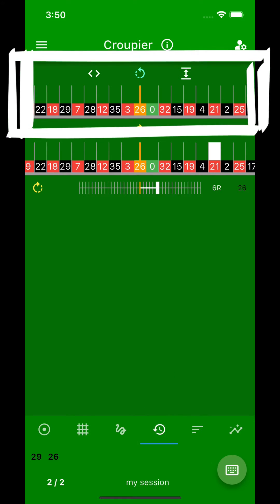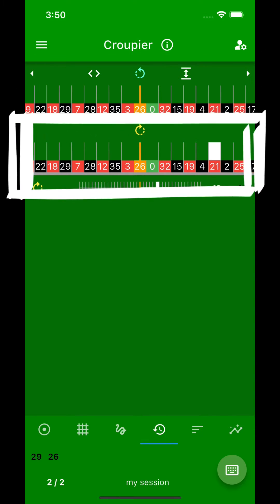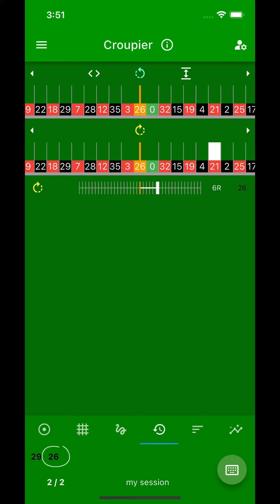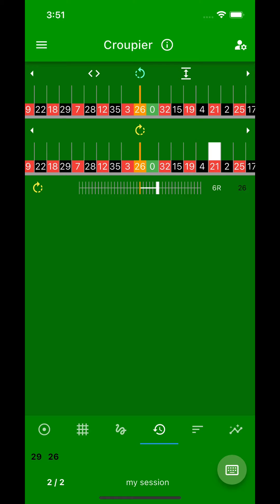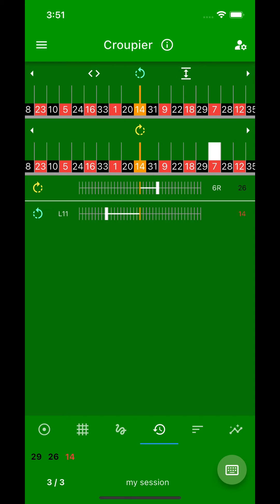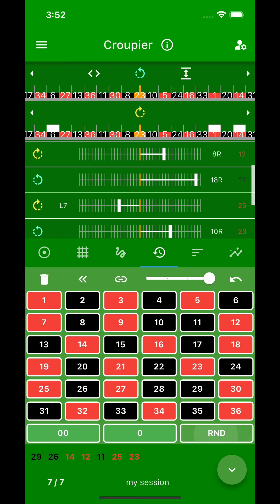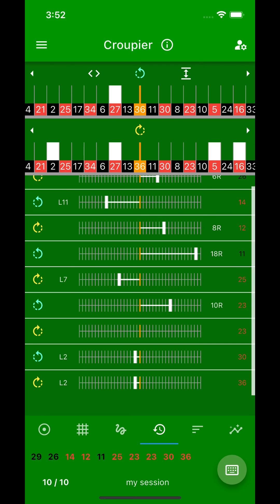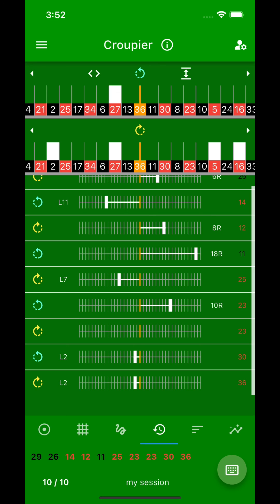Analyze Croupier’s throwing behavior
Embark on a detailed analysis of the croupier's throwing behavior with the sophisticated features of the fourth view on the Roulette Dashboard. This specialized view provides a comprehensive breakdown, allowing you to gain insights into the dynamics of counterclockwise and clockwise spinning wheels.

The fourth view features three essential components:

Counterclockwise Spinning Results Area: Identified by the distinctive round arrow counterclockwise, this section provides a summary of outcomes related to counterclockwise wheel spins.

Clockwise Spinning Results Area: Distinguished by the round arrow clockwise, this area compiles results associated with clockwise wheel spins.

Throwing Behavior History List: A dynamic list designed to document the historical throwing behavior. Although this example remains unfilled, entering roulette numbers initiates a gradual compilation of data in this section.

As you input roulette numbers into the app, the list begins to populate incrementally. For instance, when entering the first number, such as 29, there is no reference. However, as subsequent numbers, like 26 and 14, are added, the list reveals insightful information. It discloses deviations in the wheel, showcasing the distance between the numbers and their positions.

The left side of each list entry indicates the spinning direction of the wheel. By utilizing the keyboard in the bottom right corner, you can effortlessly input numbers such as 14, observing its 11-unit distance on the left side to the preceding 26 in the wheel. The alternating spinning direction for each new number mimics the assumed actions of a casino croupier.

To further enhance your analytical capabilities, the app allows you to set or change the spinning direction manually. A simple press of the arrows on the far left facilitates this adjustment, impacting the subsequent entries.

The two prominent areas at the top of the view provide a consolidated summary of left and right distances for both clockwise and counterclockwise spinning wheels. Always updated with the latest entry, these areas offer a quick overview of frequently hit distances relative to the last number recorded.

Enjoy a seamless and insightful experience as you explore and analyze the croupier's throwing behavior with the Roulette Dashboard's fourth view. Delve into the intricacies of wheel dynamics and distances, empowering your understanding of this captivating casino element.

Notice: We are not an online casino and we do not offer any dubious winning systems for prediction. In gambling, winning or losing depends on chance. We therefore expressly advise against playing with real money stakes. Use our app only in connection with play money (in demo mode) within legal online casinos. Furthermore, comply with the age regulations in your country regarding gambling.